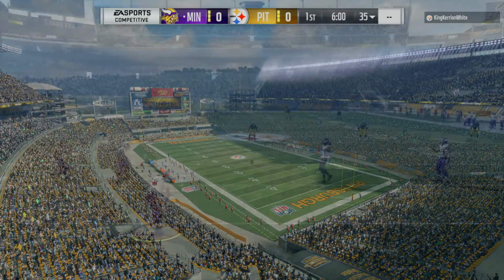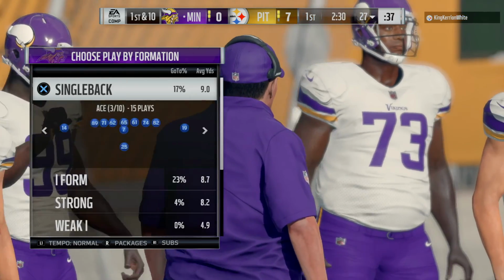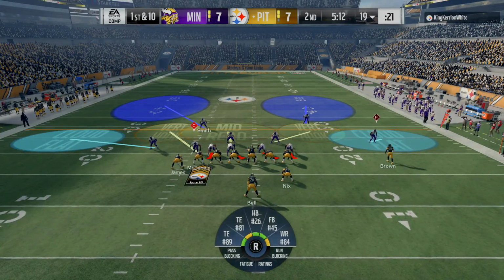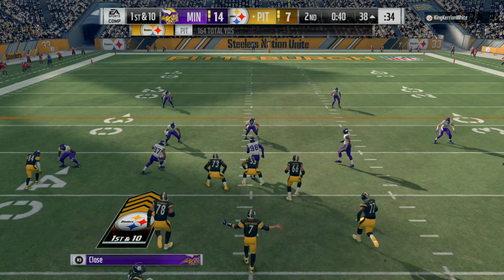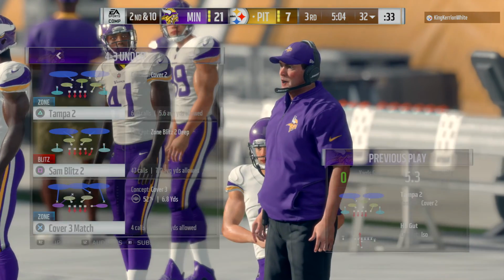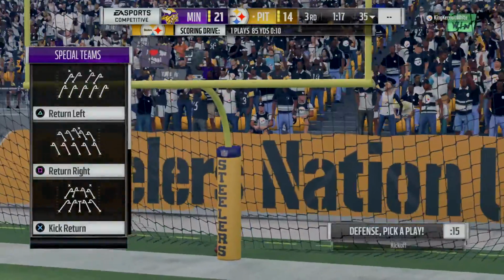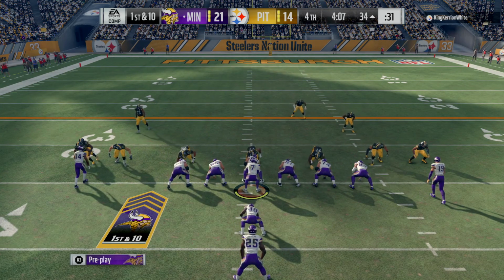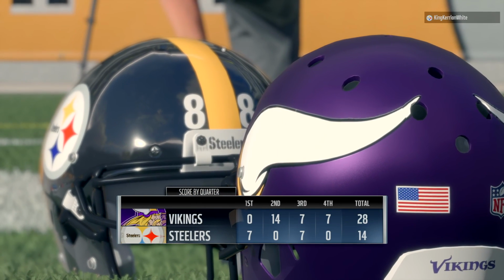Mango Go Go